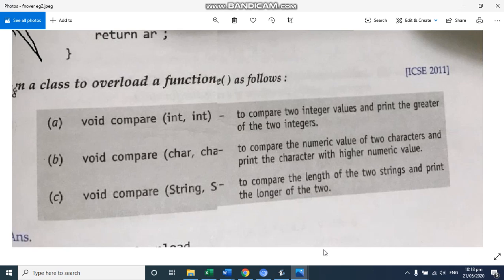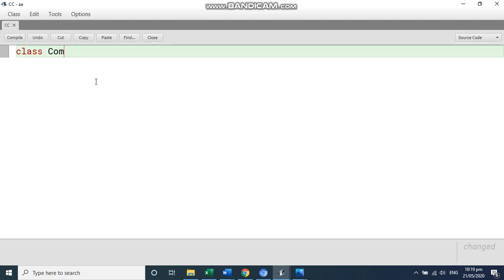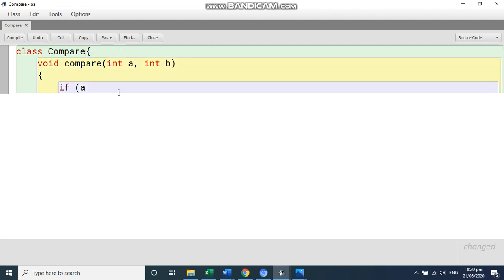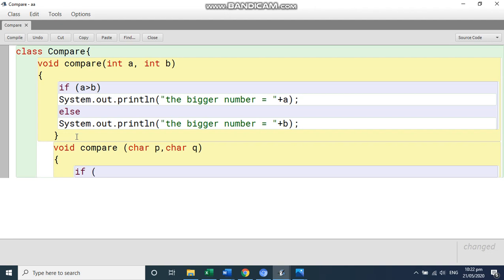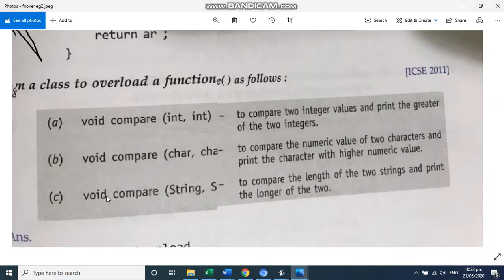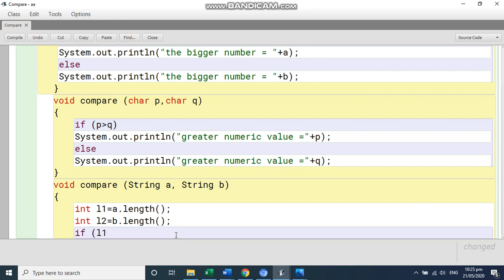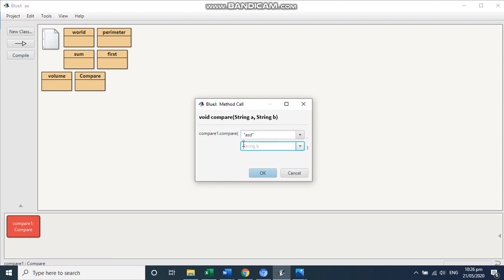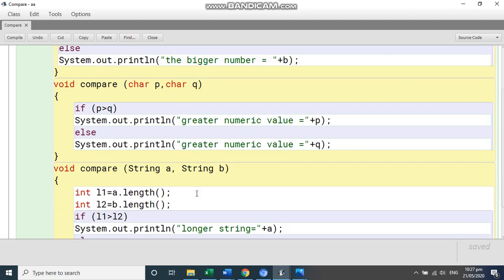Java | function overloading | compare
compare int , char, string